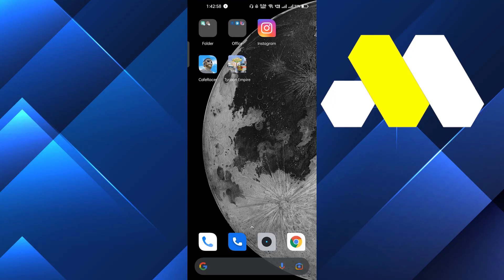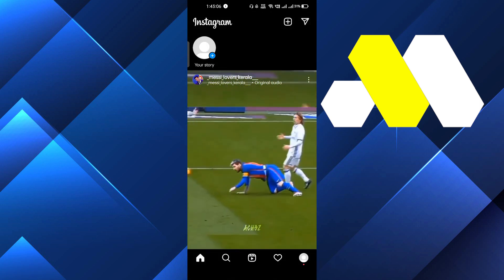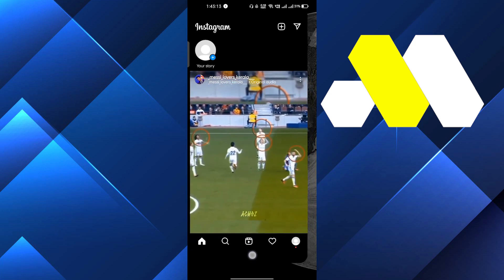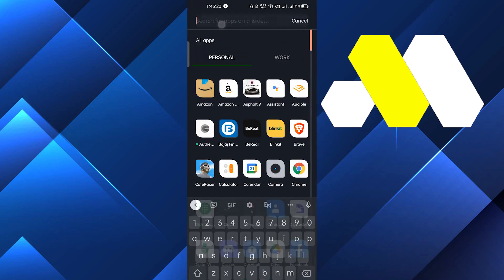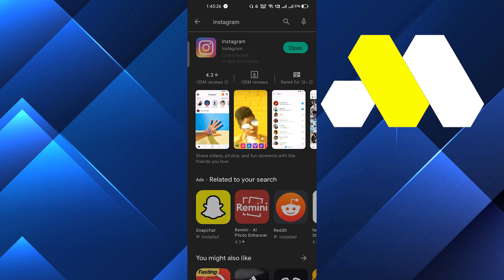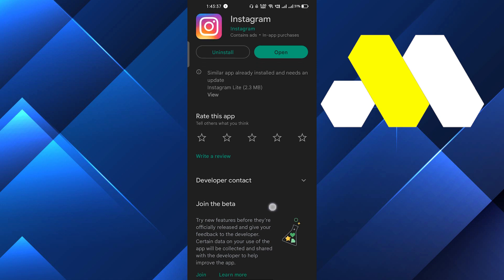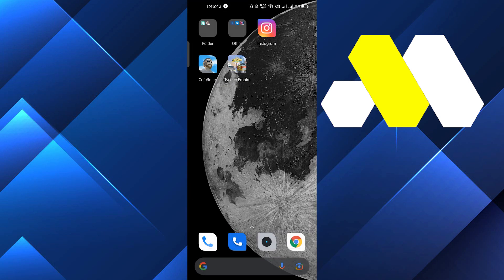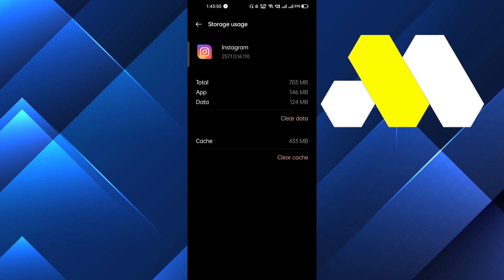How To Fix Ingress Timeout Error On Instagram (Easy Way)